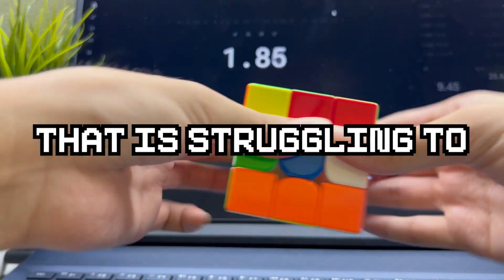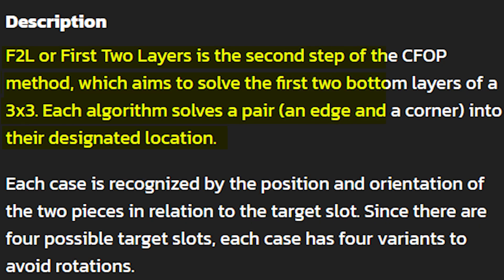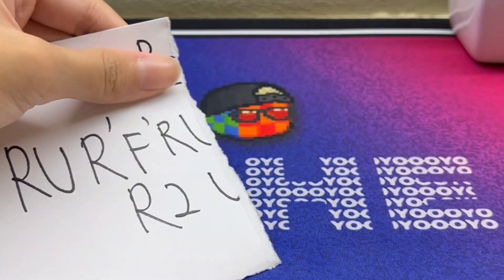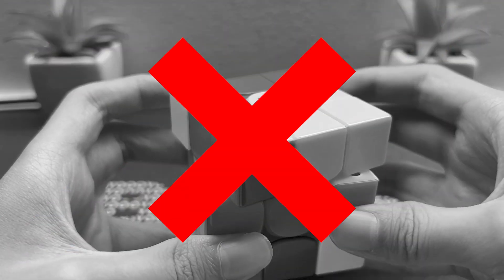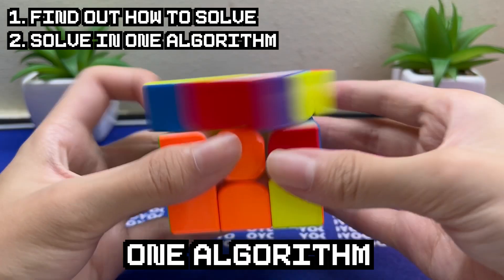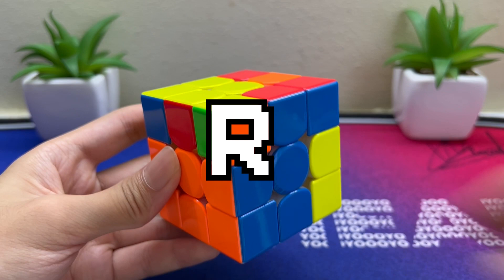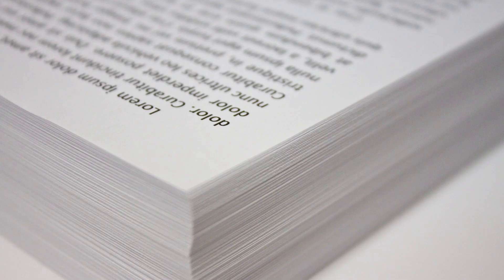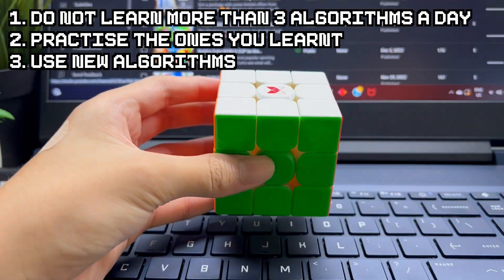The Secret to Getting Fast that Nobody Knows!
Do you want to be the next Tymon Kolasinski or Max Park? 😃😎
If so, watch this video to get faster at cubing! 😮😤
💵 Link to cubes used:

our videos are pre-planned, so you expect AMAZING content from us! we post almost every Sunday! (Singapore time)